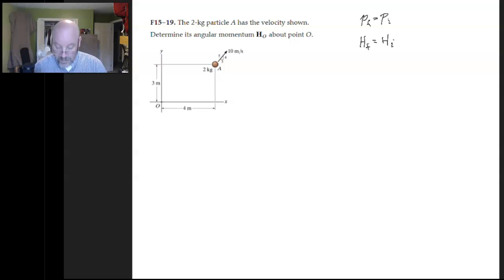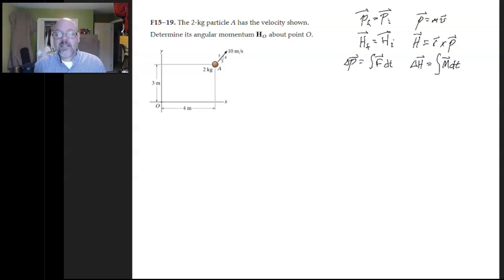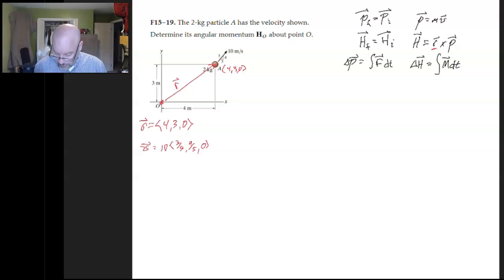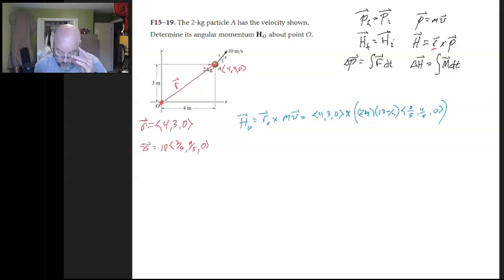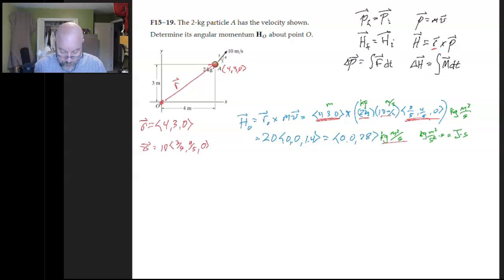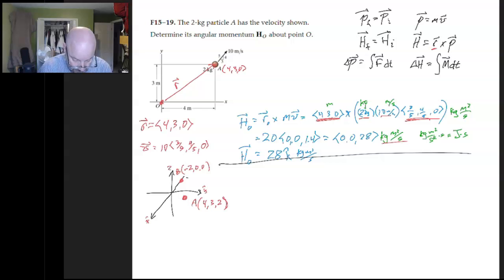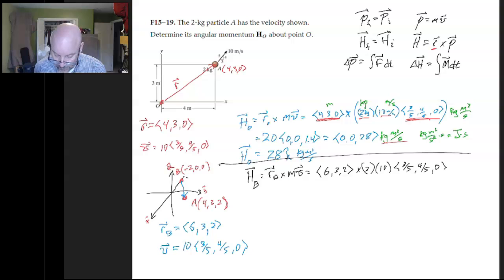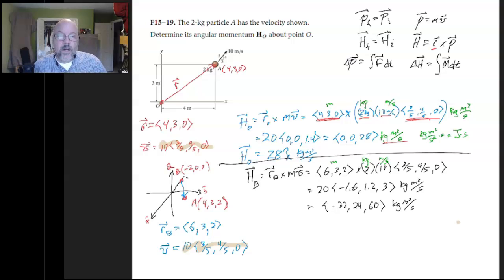Dynamics 2G AngMomentum F15 19